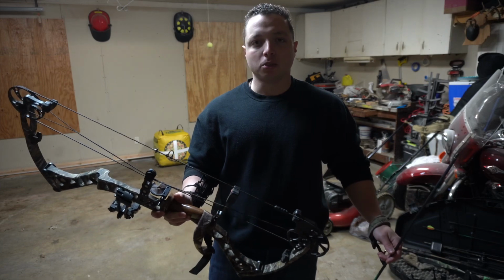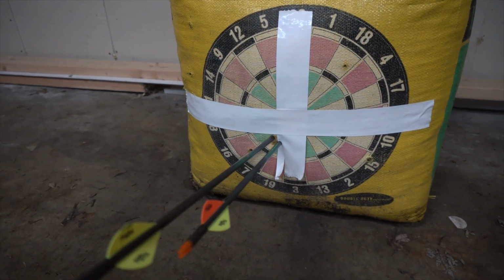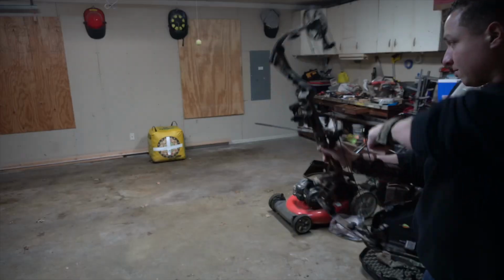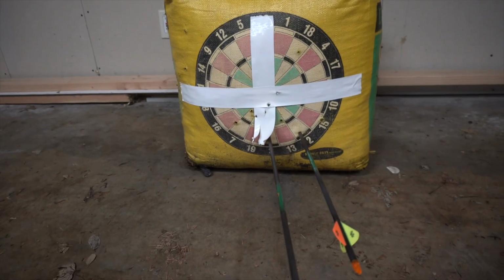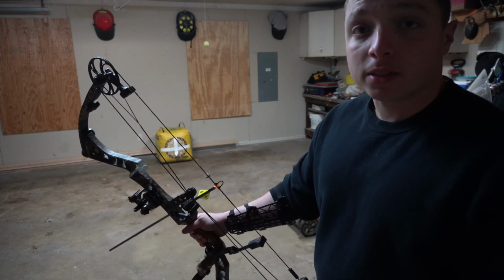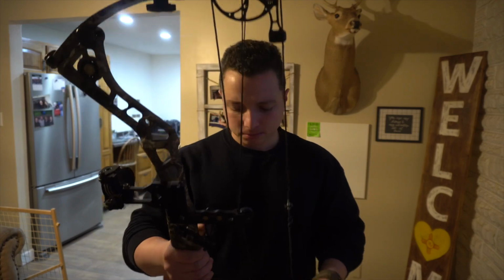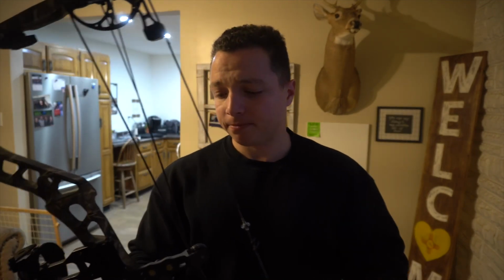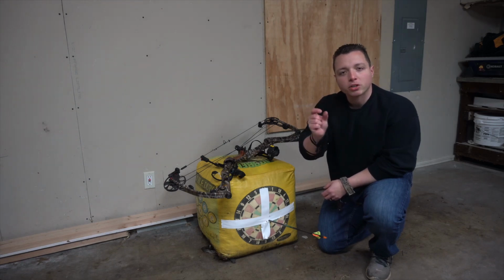Sighting In a Compound Bow - COMPOUND BOW FOR BEGINNERS - HUNTING BOW - SETTING UP A COMPOUND BOW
In this video I will have some tips for sighting in a bow.  When sighting in a bow you want to follow your arrow.  You'll also want to make sure that you sight in a bow a 40 yards.  On my bow i'll show you how to sight in a bow with 3 pins.  There is an archery adjustment chart out there if this video is any help at all.